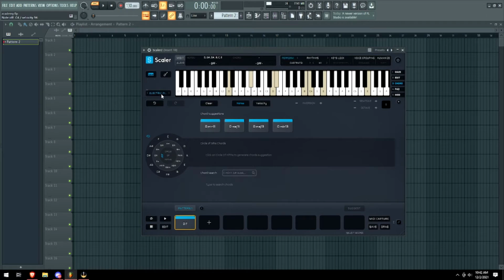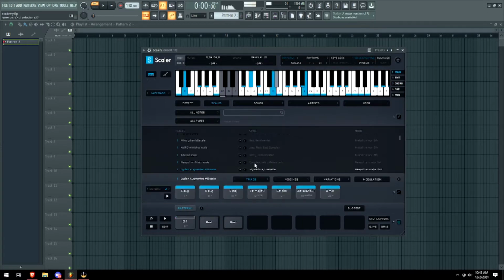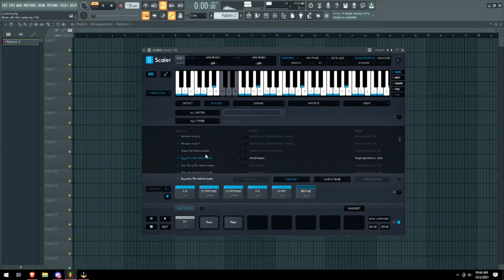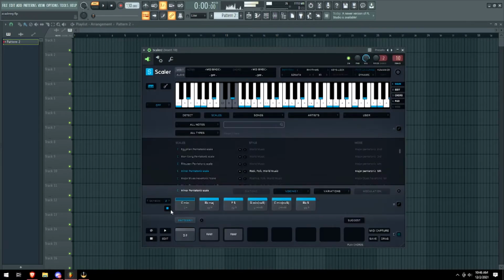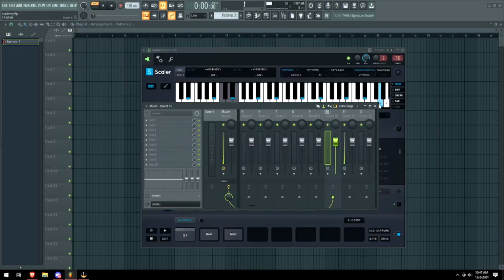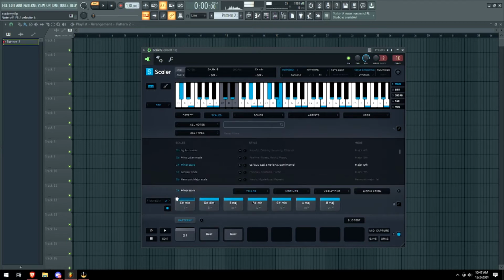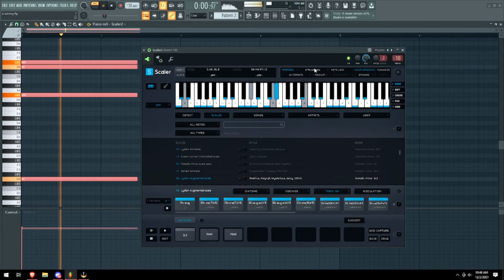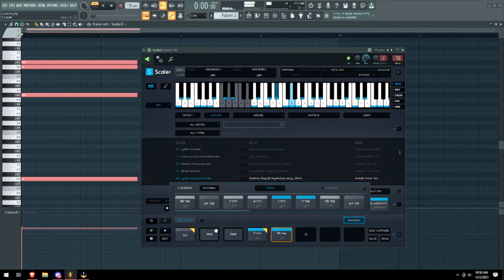Scaler 2 Review Plugin Boutique Music Theory VST